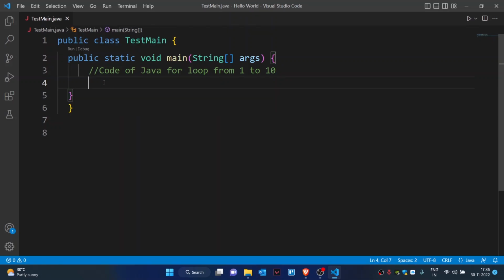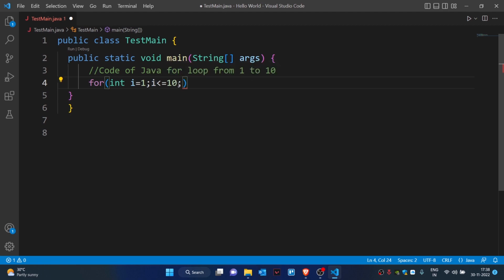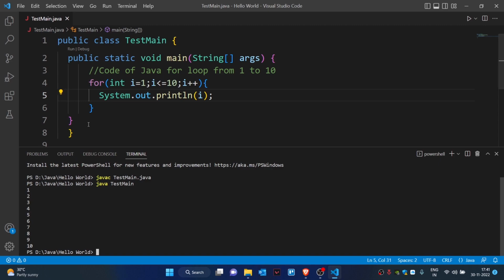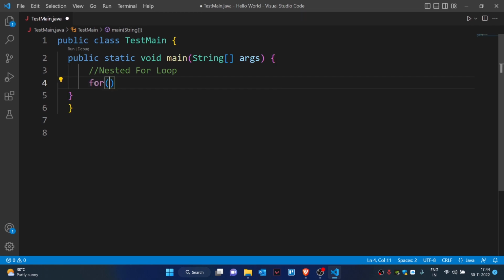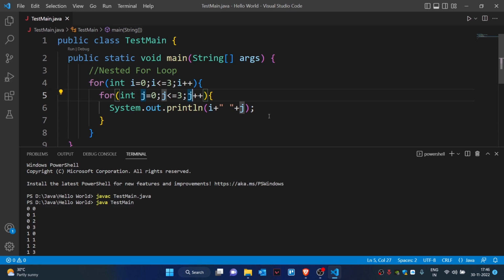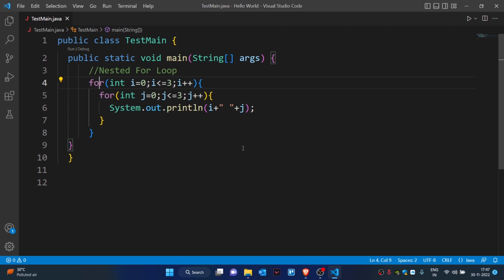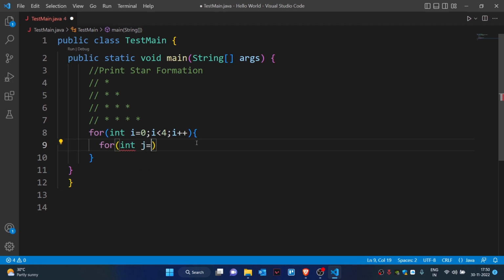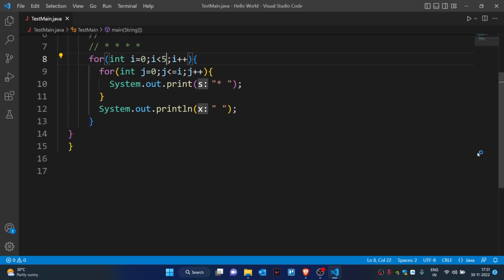Mastering For Loops in Java - Efficient Iteration for Better Code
Welcome to the next chapter in our Java programming journey! In this tutorial, we're delving into the powerful world of For Loops, an indispensable tool for efficient iteration in Java. Whether you're a coding novice or aiming to elevate your Java skills, this video is your comprehensive guide to mastering For Loops.

📌 What You'll Learn:

Understanding the significance of iteration in programming.
Syntax and structure of For Loops in Java.
Utilizing loop variables, initialization, condition, and iteration expression.
Practical examples demonstrating the versatility of For Loops.
Tips for optimizing and choosing the right loop for your tasks.

Java enthusiasts eager to enhance their understanding of loops.
Developers looking to implement efficient iteration in Java.
📄 Code Snippets:
[Code snippets and resources available in the video]